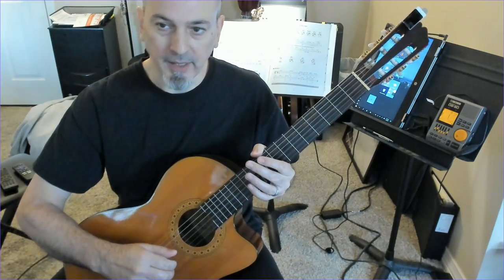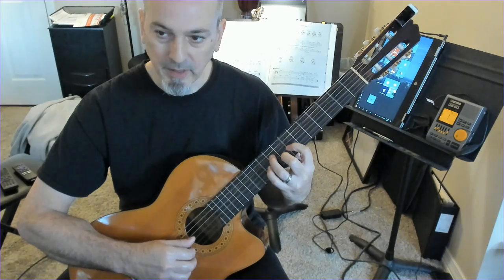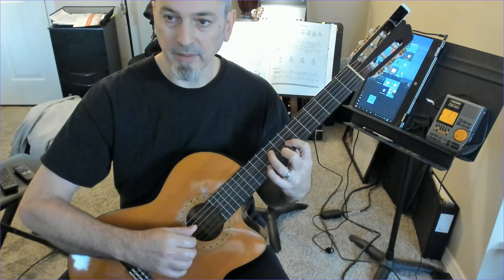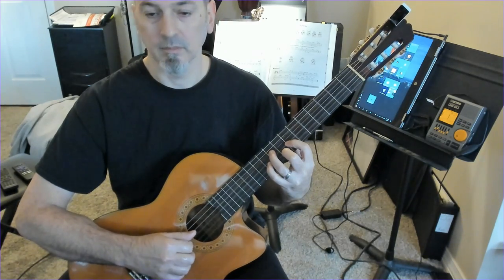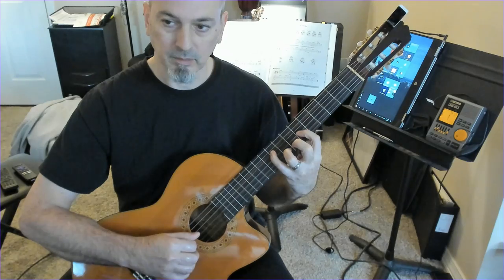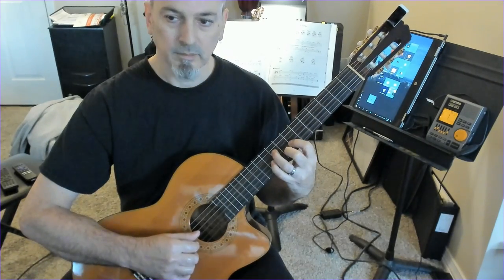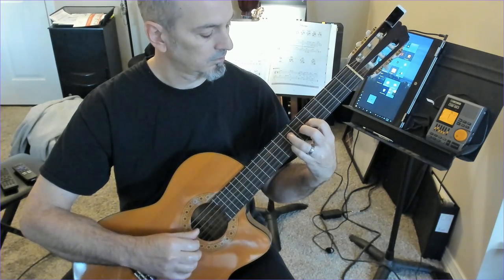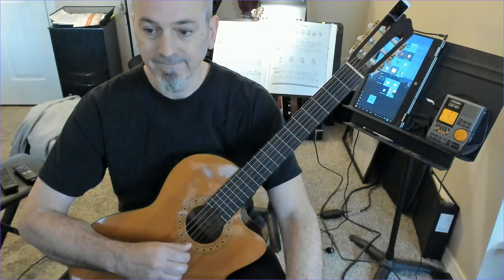Chet Atkins-Style Etude, Part 1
Here's the first part to an etude I composed that is based on a picking pattern from Chet Atkins' "Cascade".
Sweet!